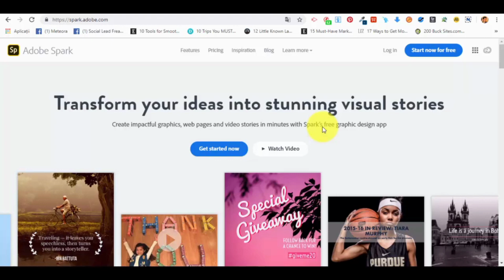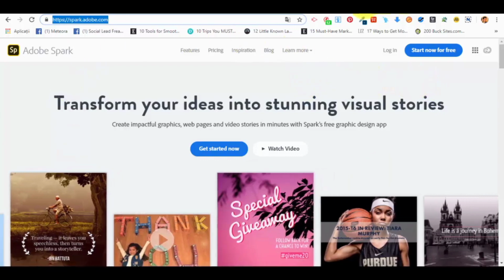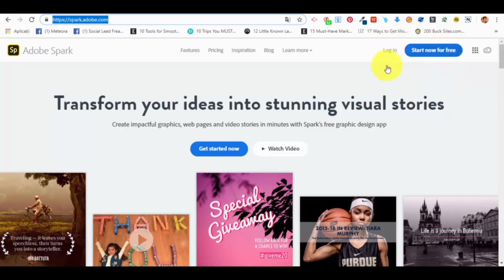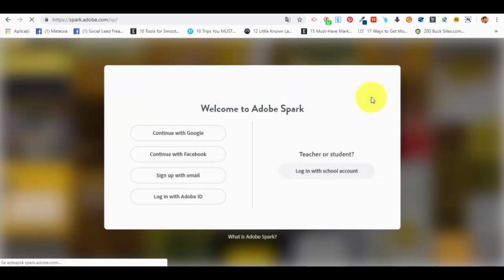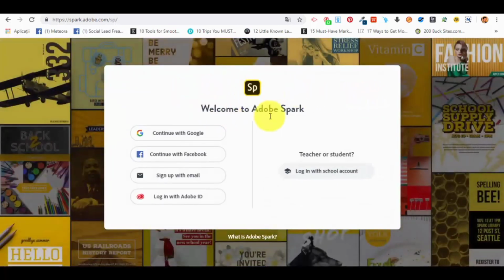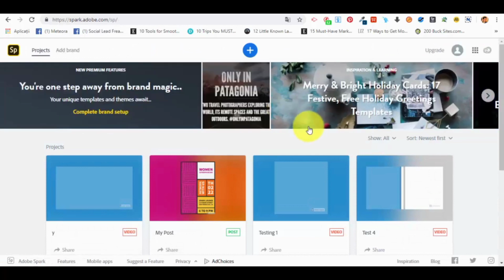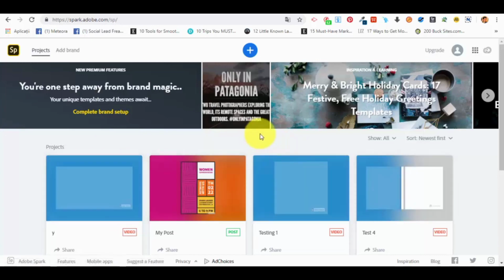Lecture 1 Introduction